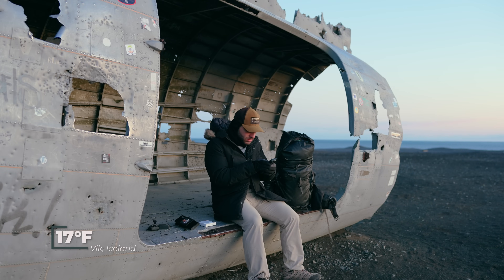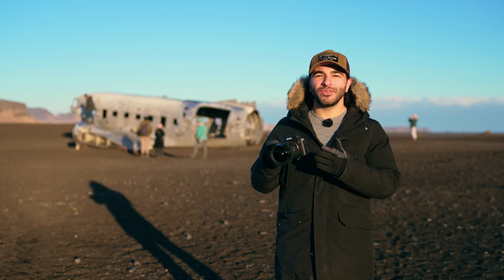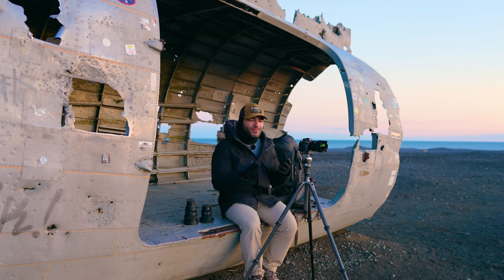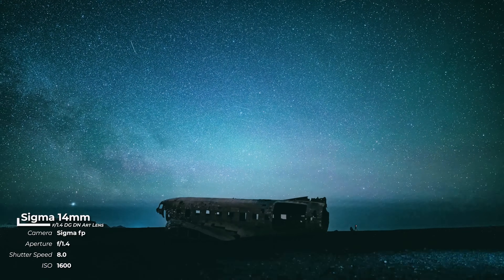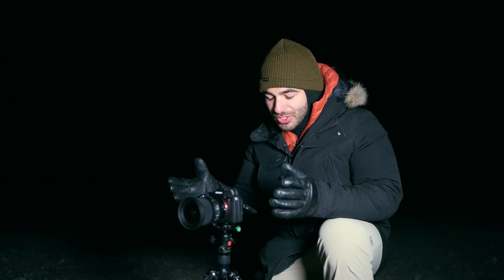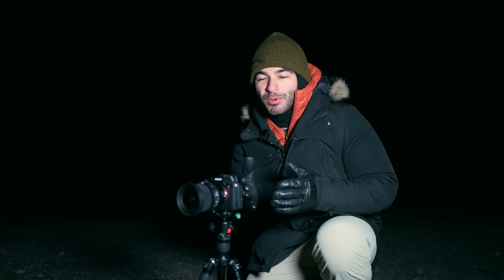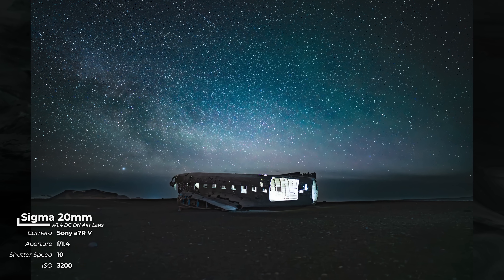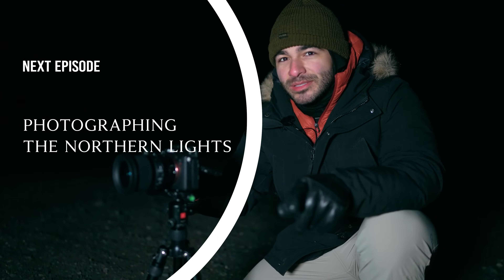Astrophotography in Iceland: Research, Composition, Settings & More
This is your astrophotography guide: Iceland edition! Matt covers everything you need to know: planning, gear, accessories, composition, and settings.

Gear used
- Sony a7R V Mirrorless Camera
- Sigma 20mm f/1.4 DG DN Art Lens for Sony E
- Sigma 14-24mm f/2.8 DG DN Art Lens for Sony E
- Sigma 14mm f/1.4 DG DN Art Lens (Sony E)
- Shimoda Designs Action X50 V2 Backpack (Black, 50L)
- Gitzo GIGT2545T Traveler Series 2 Carbon Fiber Tripod
- Peak Design Sony E/FE Lens Changing Kit Adapter v2
- Shimoda Designs Filter Wrap 100
- Haida Rear Lens ND Filter Kit for Sigma 14-24mm f/2.8 DG DN Art Lens E/L-Mount & Sigma 24mm f/1.4 DG DN Art Lens E-Mount
- Tether Tools OnSite Power System Kit
- LEDLENSER H19R Core Rechargeable LED Headlamp

0:00 Cold Open
0:14 In This Video
1:32 Research & Planning
4:56 Gear
8:53 Scouting for Composition
9:45 Taking the Photos
17:50 What's Next?